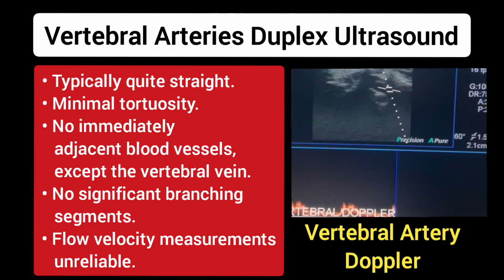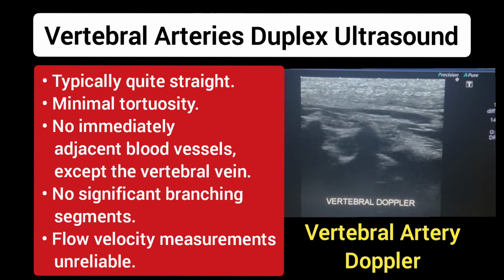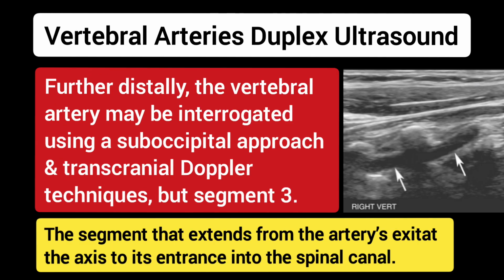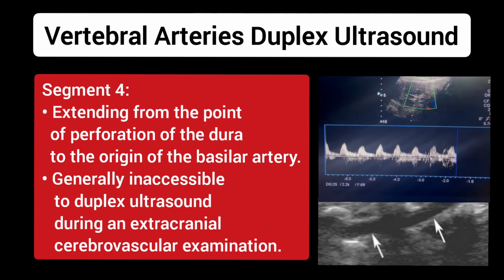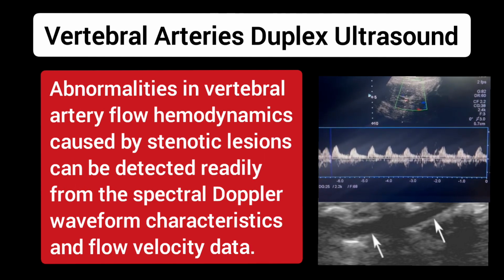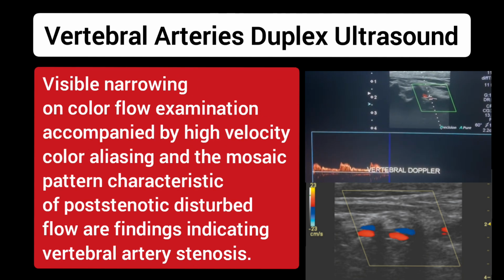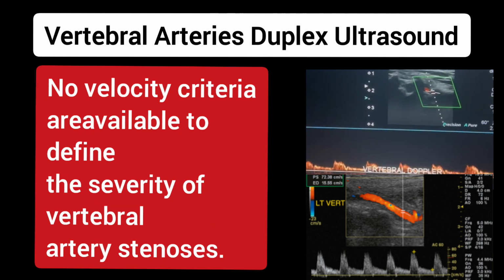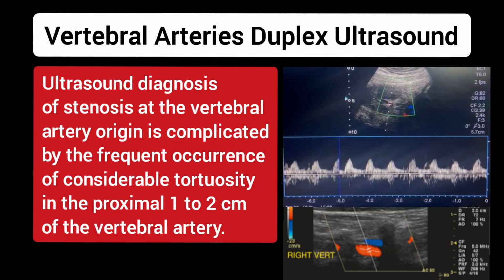Vertebral Arteries Duplex # Radiology